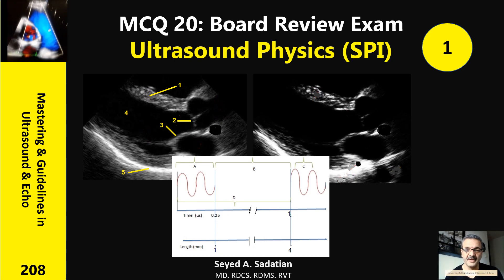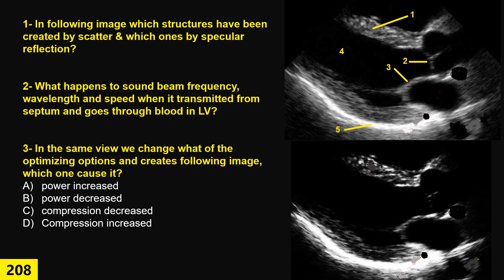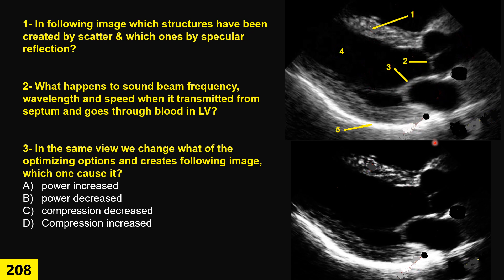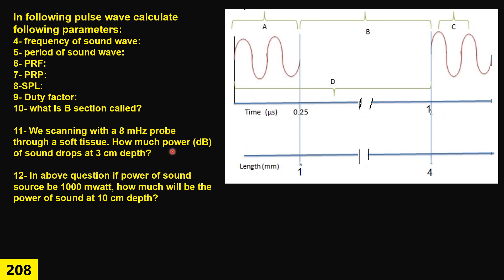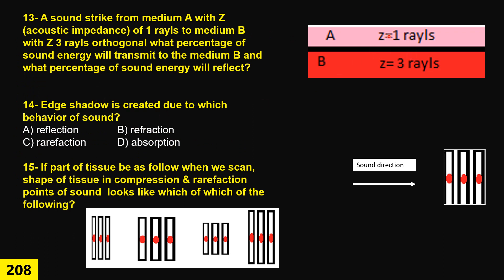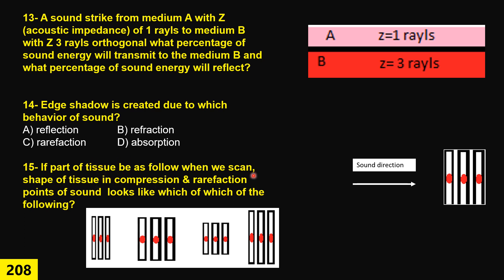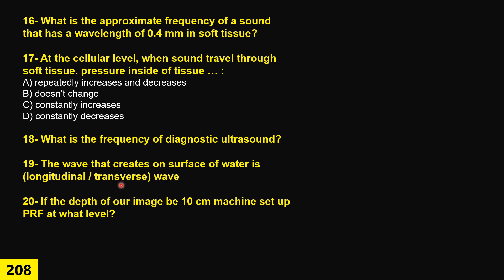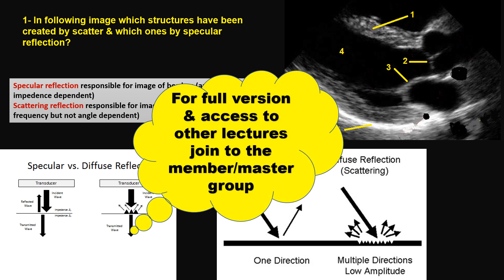MCQ 20: Board Review Exam: Ultrasound Physics (SPI) 1